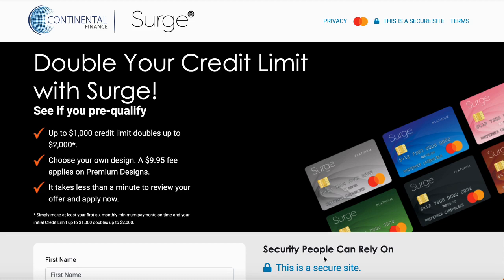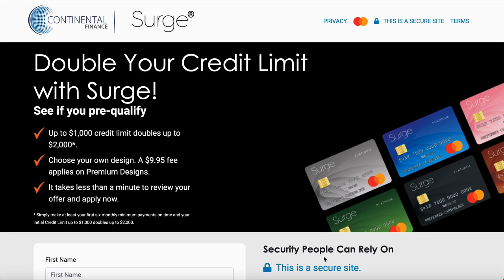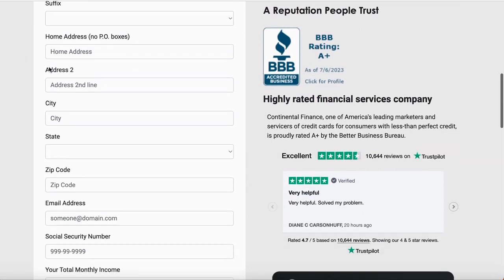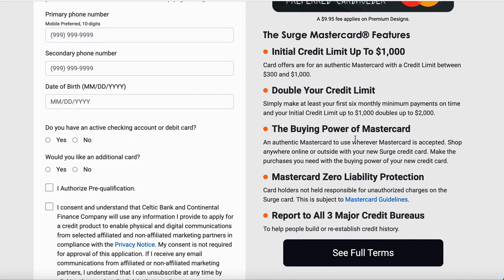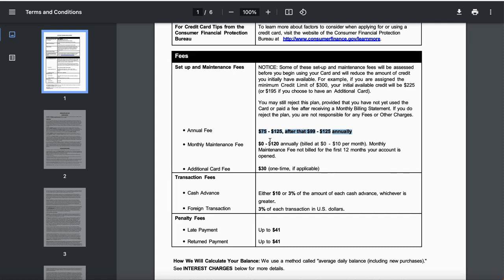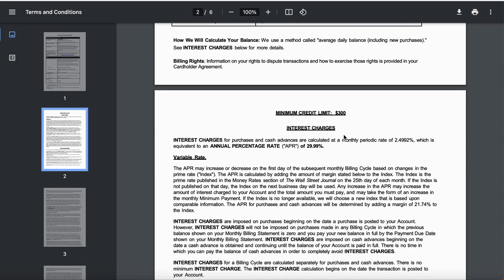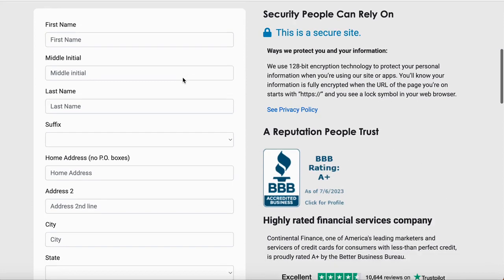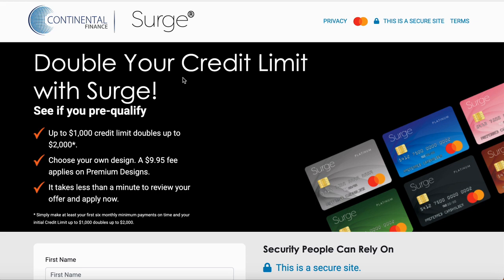Get APPROVED For The SURGE Credit Card With Bad Credit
WHOISKINGSHAWN